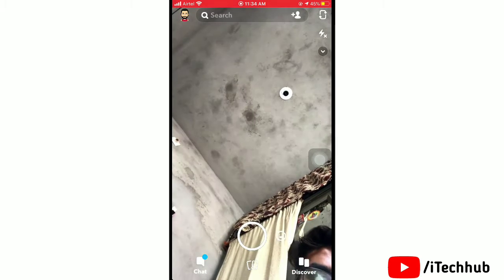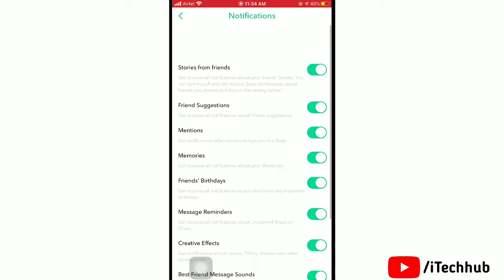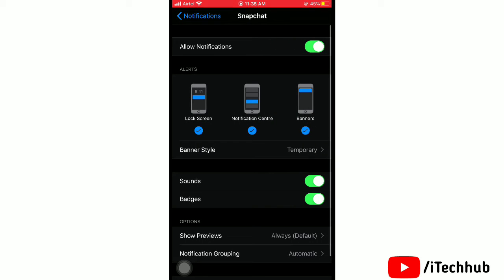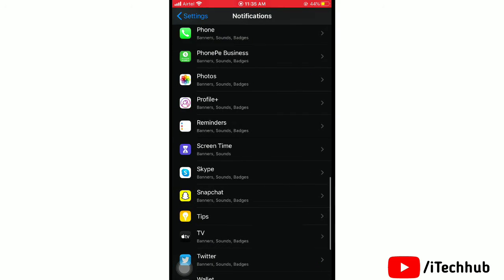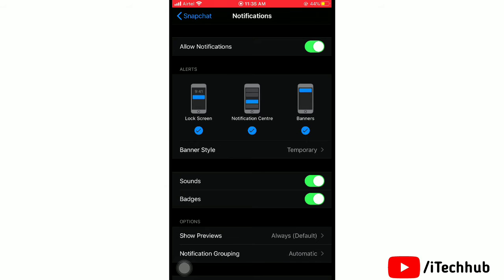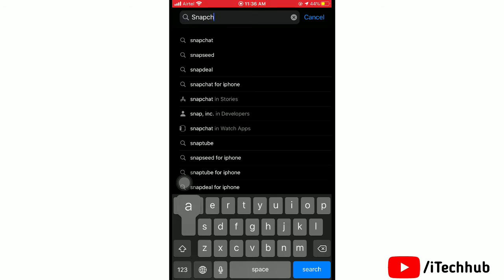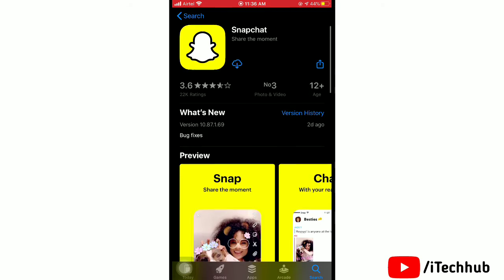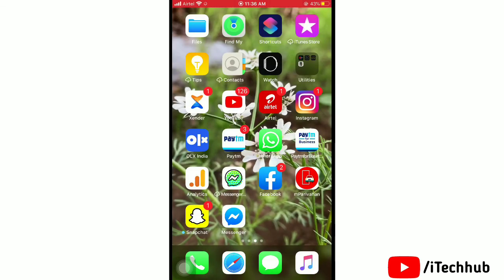[5 Tips To Solve] Snapchat Notifications Not Working (2020)